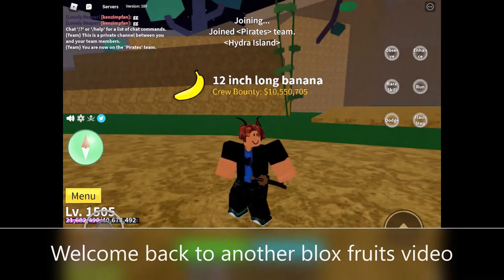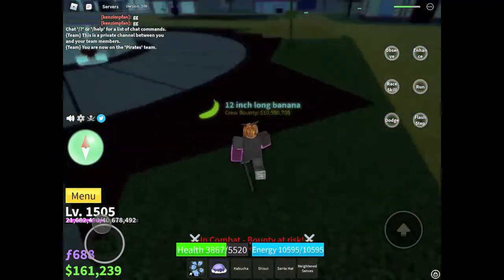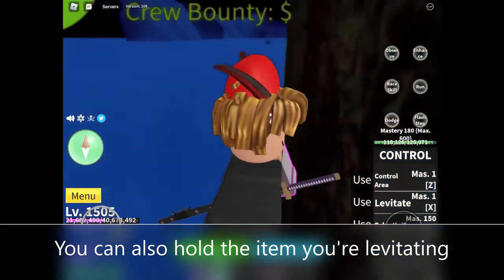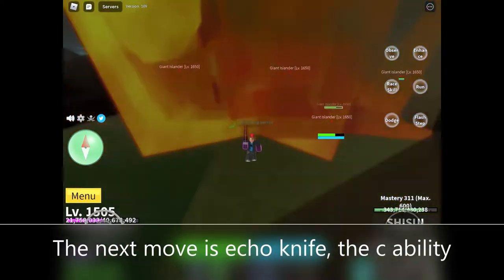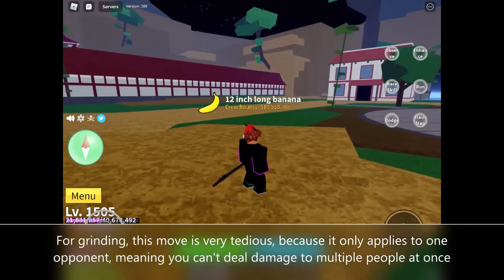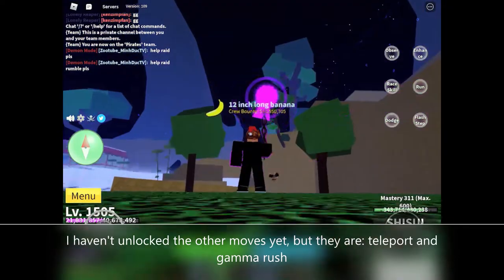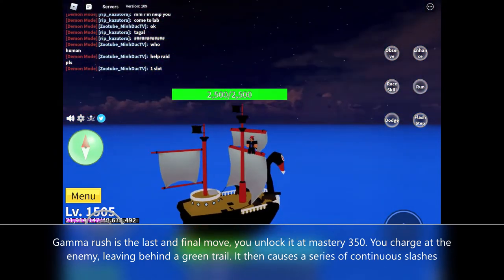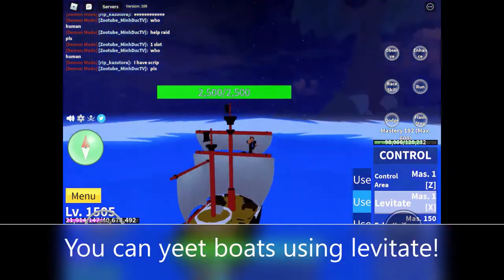Is the control fruit underrated? (Blox fruits)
Also, go check out teenager paul's video on control